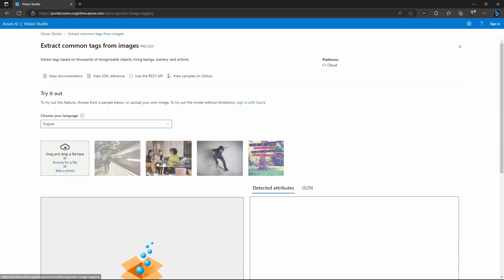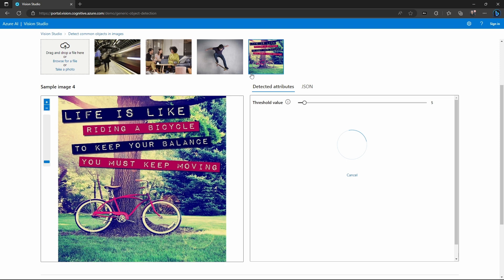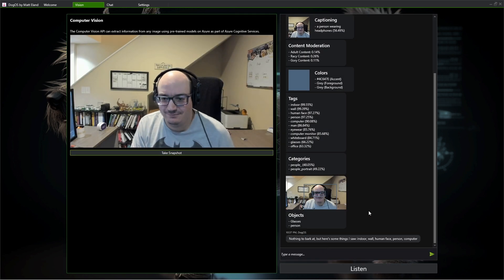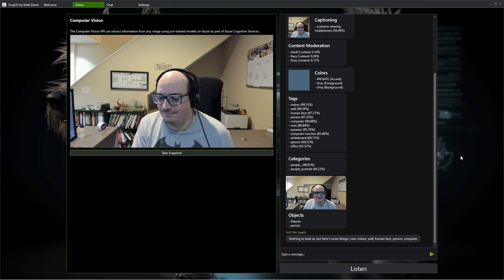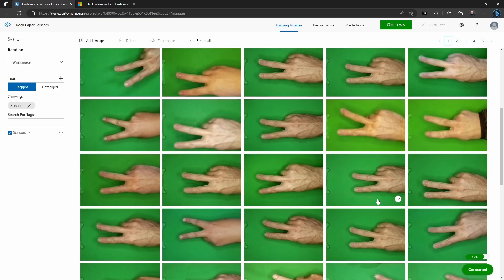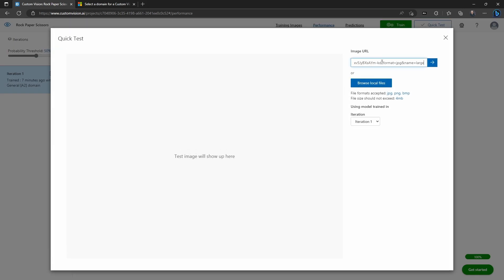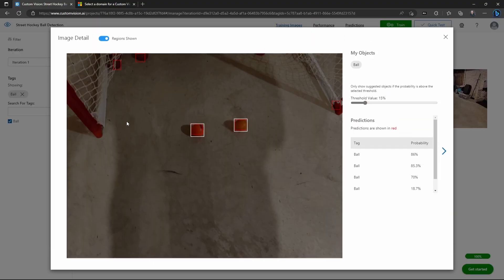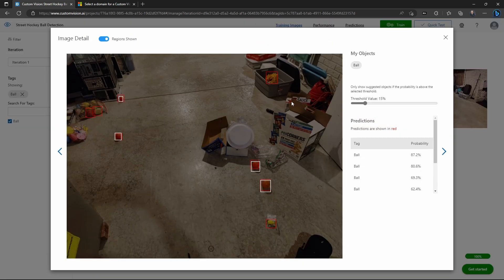Computer Vision vs Custom Vision on Azure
Let's compare Computer Vision on Azure Cognitive Services with the similar but more involved Custom Vision service and see what both can do and when you'd want to use one instead of the other.